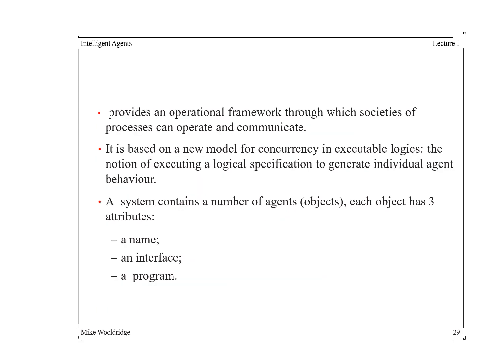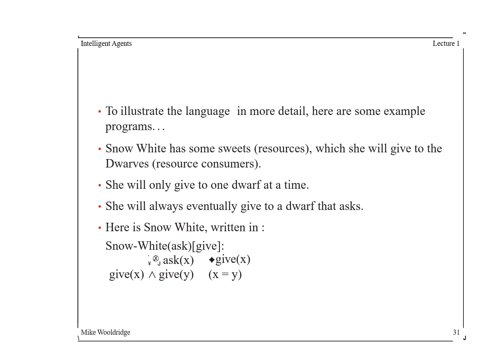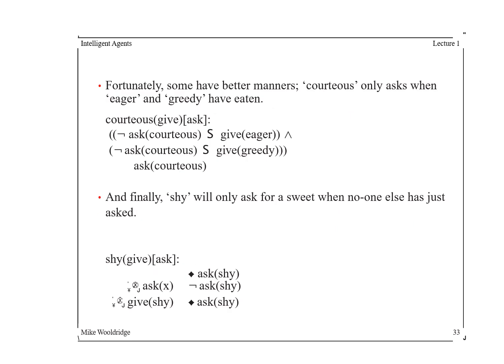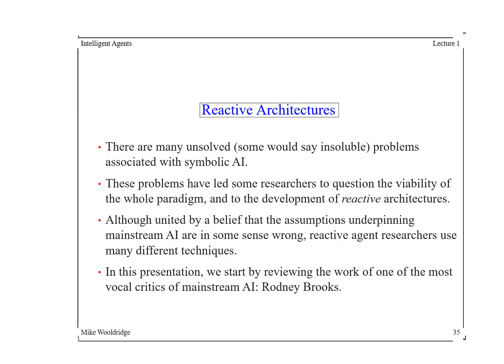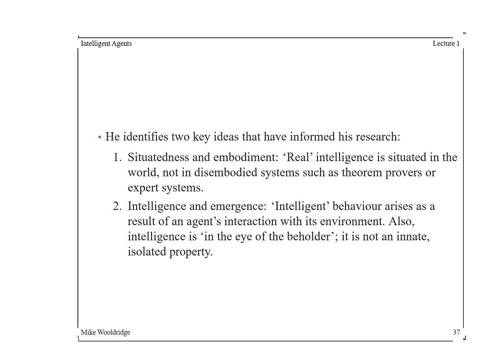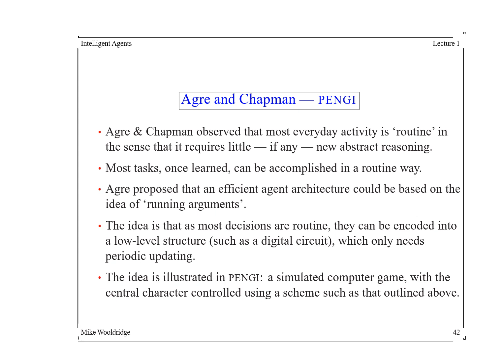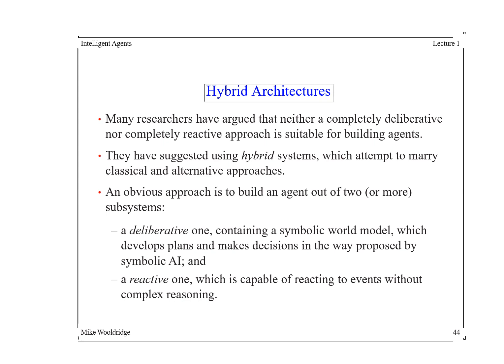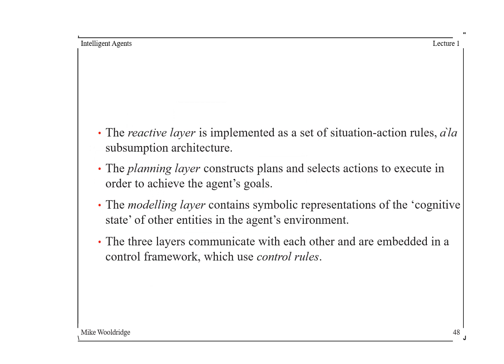MAS Lecture 3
Artifical Intelligence
Multiagent Systems